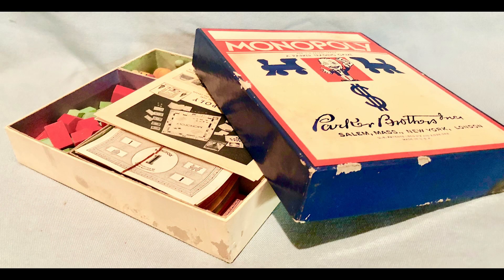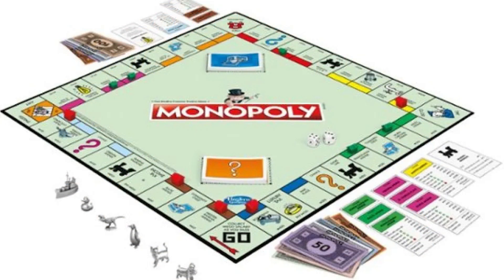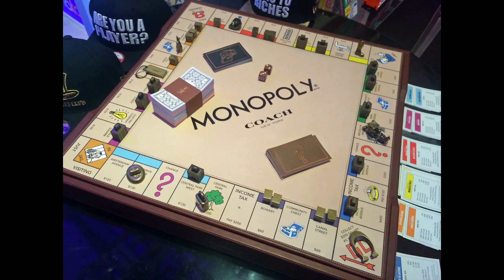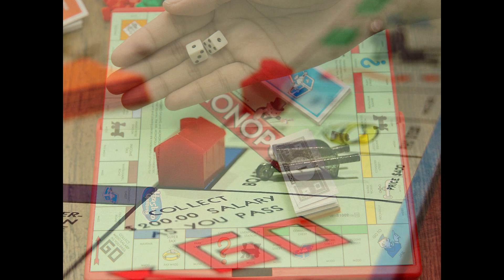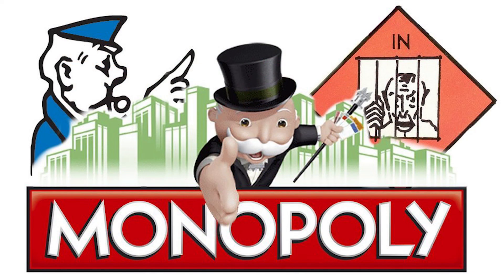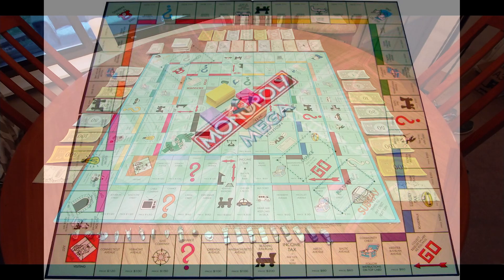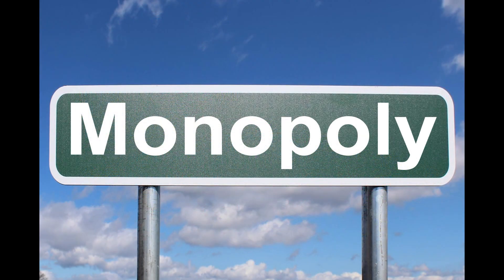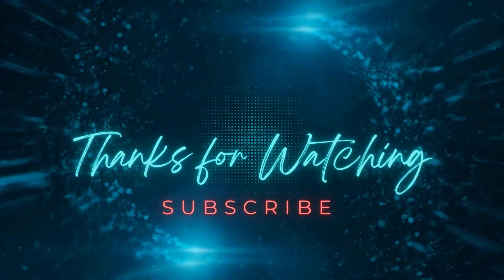Mastering Monopoly A Comprehensive Guide to the Rules of the Classic Board Game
Monopoly, the iconic board game of property acquisition and financial strategy, has been captivating players of all ages since its inception in the early 20th century. With its colorful board, diverse playing pieces, and intricate gameplay mechanics, Monopoly offers an immersive experience that combines luck, strategy, and negotiation. In this detailed guide, we'll explore the rules of Monopoly, providing players with a comprehensive understanding of how to navigate the competitive world of real estate and wealth accumulation.

Monopoly is played on a square board divided into 40 spaces, representing properties, railroads, utilities, and other features. Each player selects a token and places it on the "GO" space. Players are provided with a set amount of money, including $1500 in the standard version of the game.

Players take turns rolling two six-sided dice and moving their token clockwise around the board. If they decline, the property is auctioned off to the highest bidder among all players.

When a player lands on a property owned by another player, they must pay rent to the owner. The rent amount varies depending on the property's value, whether it's mortgaged, and whether houses or hotels are built on it. Players can also earn income by owning railroads or utilities, which generate rent based on the number owned and the presence of other properties in the same category.

Once a player owns all properties in a color group, they have the option to build houses on those properties. Houses increase the rent amount that opponents must pay when landing on the properties. After building four houses on a property, players can upgrade to a hotel, further increasing the rent.

Landing on the Chance or Community Chest spaces prompts players to draw cards, which may result in gaining or losing money, moving to another space on the board, or completing other actions. These cards introduce an element of unpredictability and excitement to the game.

Players may be sent to jail for various reasons, such as landing on the "Go to Jail" space, rolling three doubles in a row, or drawing a "Go to Jail" card. While in jail, players can still collect rent and participate in auctions but cannot move around the board until they either roll doubles or pay a fine to get out of jail.

If a player cannot afford to pay rent, taxes, or other fees, they must declare bankruptcy and are out of the game. The last player remaining in the game is declared the winner.

Throughout the game, players must make strategic decisions about which properties to purchase, whether to invest in houses and hotels, when to trade with other players, and how to manage their finances effectively. Negotiation skills and the ability to assess risk are crucial for success in Monopoly.

Monopoly offers players a dynamic and immersive gaming experience that combines elements of luck, strategy, and negotiation. By understanding and mastering the rules of the game, players can embark on a thrilling journey of wealth accumulation and real estate domination.